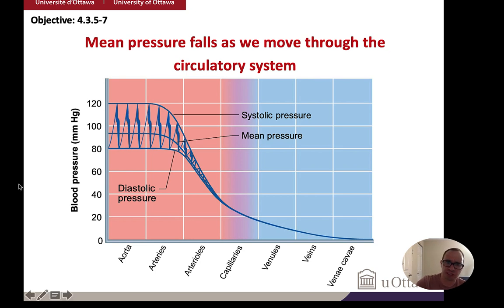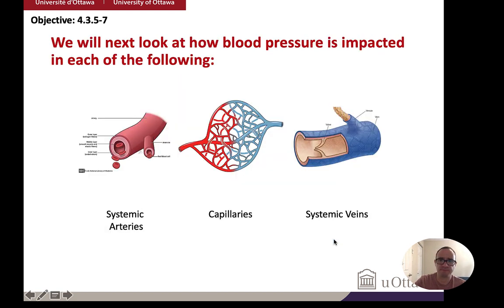lecture 16 - blood vessels part 2